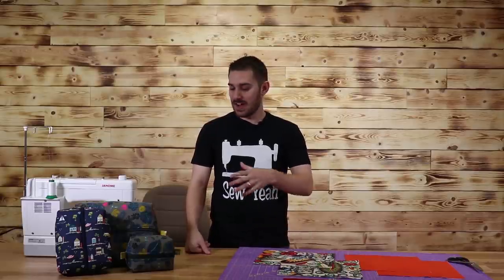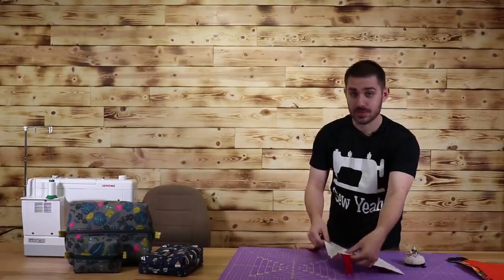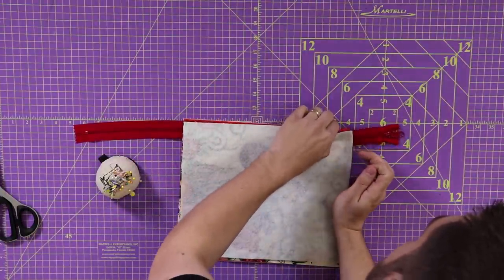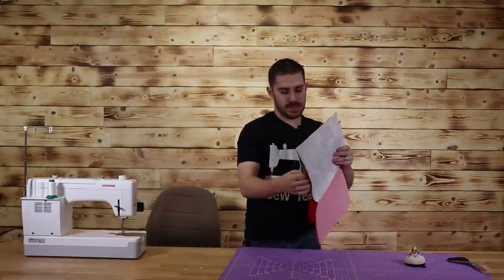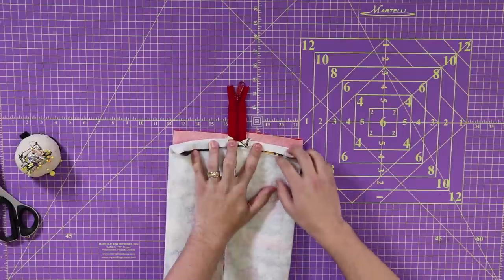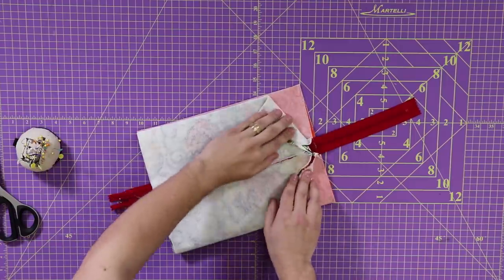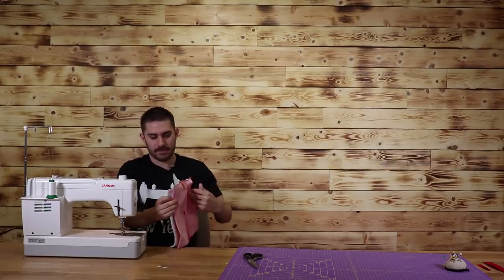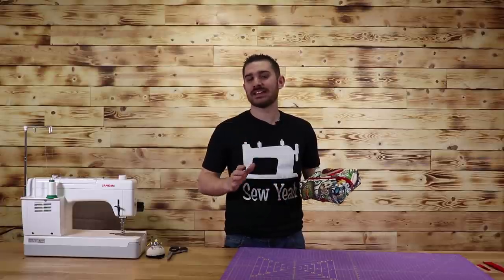EASY Triple-T Tote Bag Tutorial | Sewing Project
Need a new sewing project? Try this EASY Triple-T Tote Bag! In this tutorial, Teancum shows you how you can make one yourself, and be sure to follow along at home using our FREE PATTERN provided below!